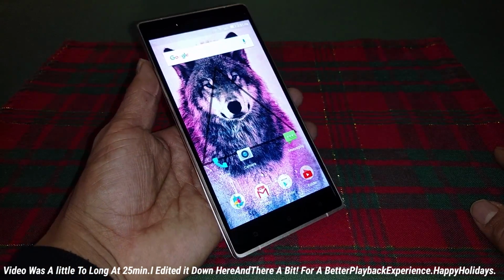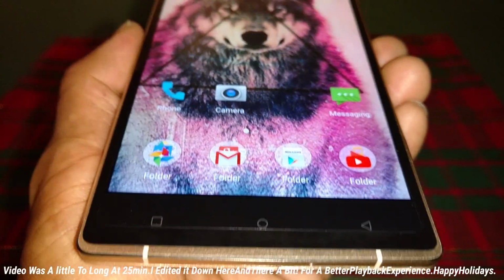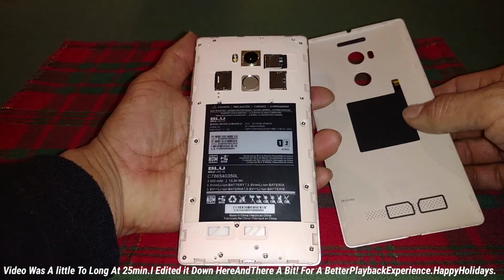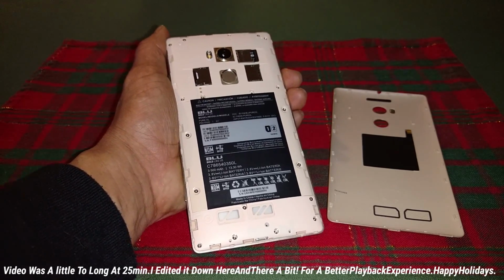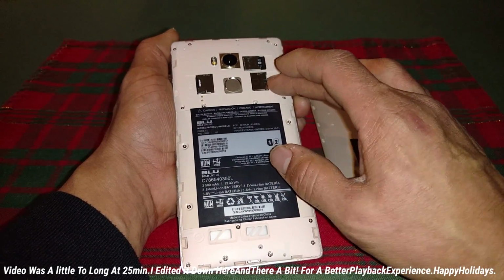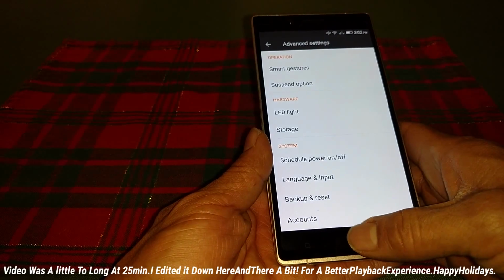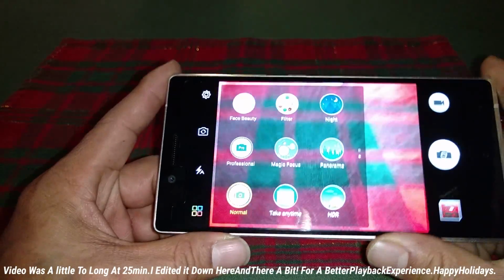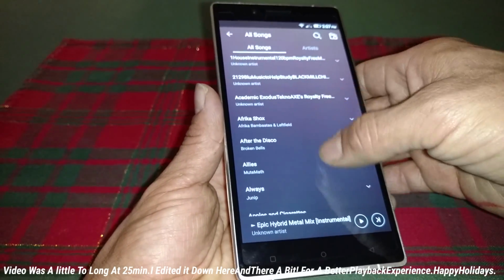My FULL Review! The Blu Pure XL. 2015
BLU PURE XL Smartphone - 4G LTE GSM Unlocked - 64GB +3GB RAM - Gold